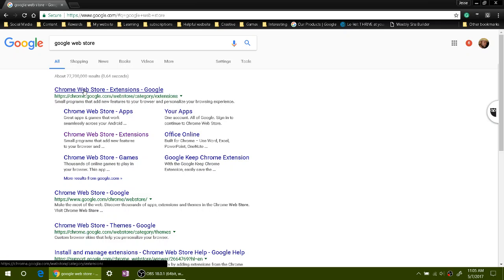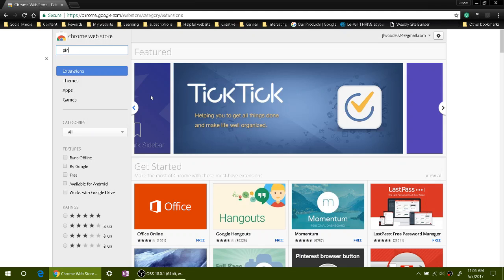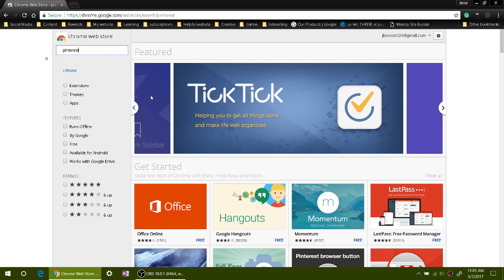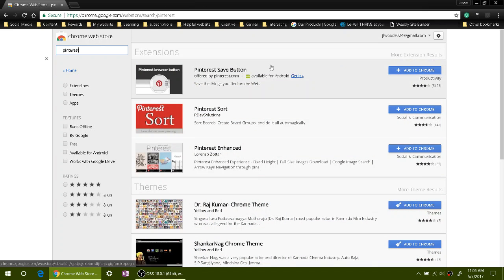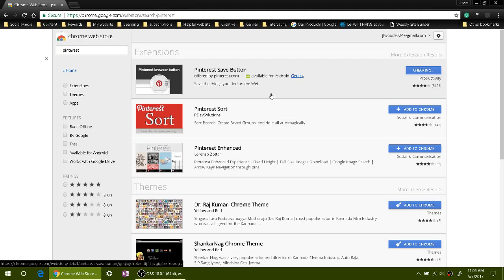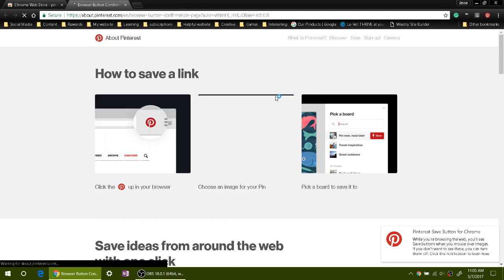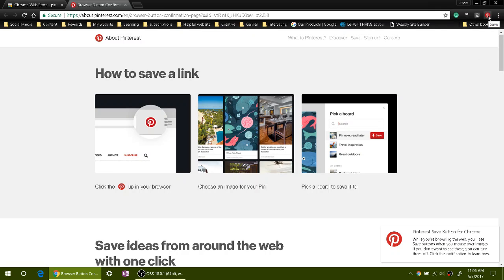How to get Pinterest button for Google Chrome